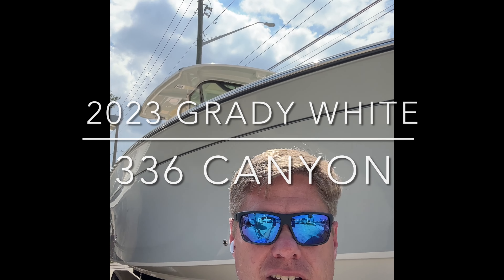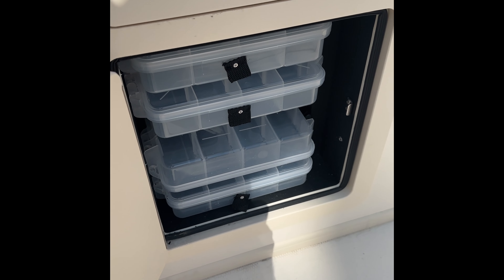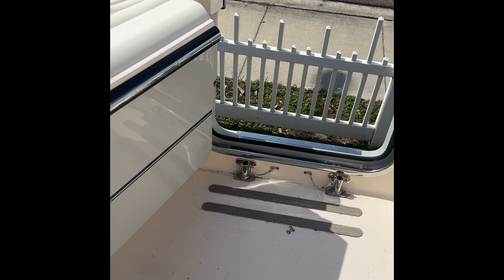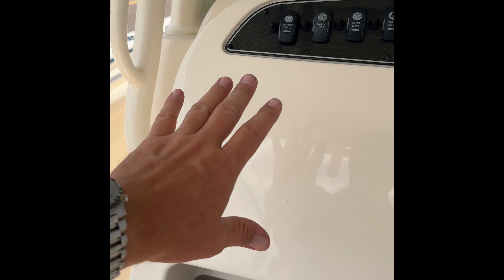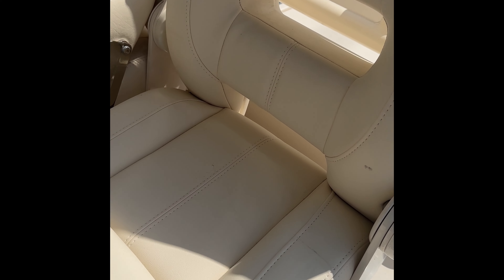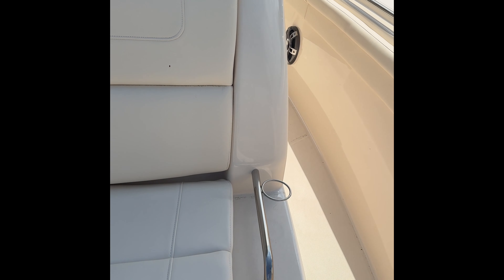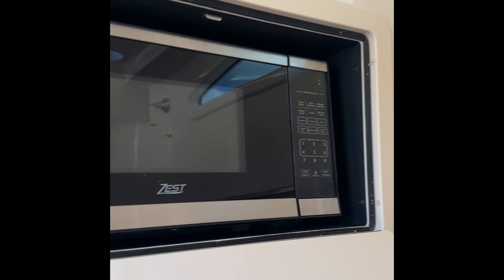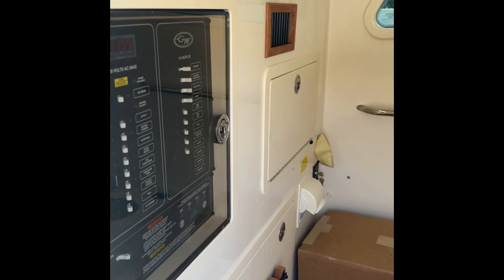2023 Grady White 336 Canyon | Quality Boats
Recently redesigned, Grady-White’s Canyon 336 is the best 33-foot center console for the sportfishing family. The new console design includes a spacious helm, full height windshield and provides exceptional visibility while adding space in the cockpit and console. The best saltwater fishing boat, the 336 has numerous features throughout including dockside power, deluxe rigging station, and a cabin with stand up head that includes a shower and sink. You’ll be hard pressed to find another boat of this size with the same level of enhancements and upgrades!